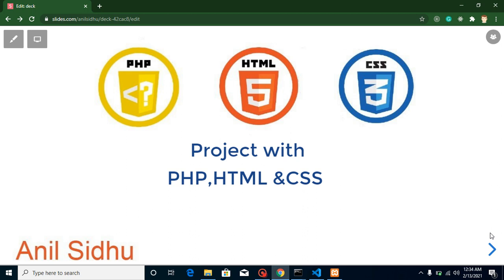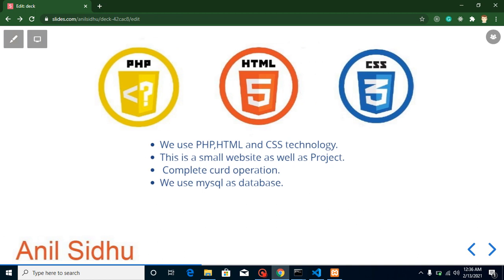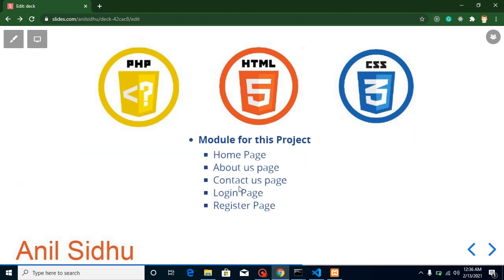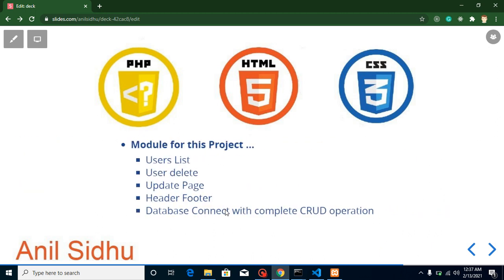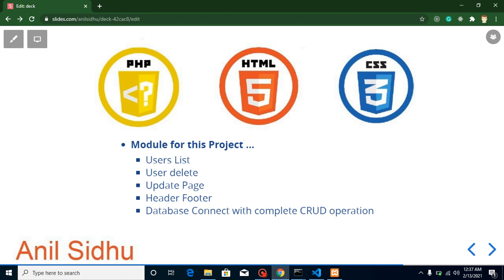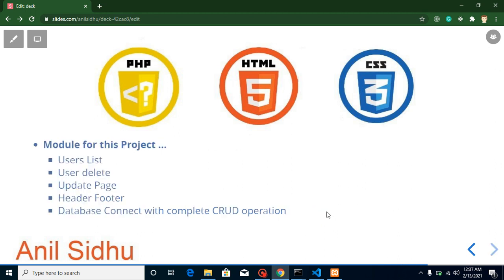PHP HTML CSS Project tutorial #1 Introduction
With this video, we are going to Make A new Project in Php, HTML and CSS
 We use PHP,HTML and CSS technology. This video is made by anil Sidhu in the English Language.

This is a small website as well as Project.
 Complete curd operation.
We use MySQL as a database.
php html css project